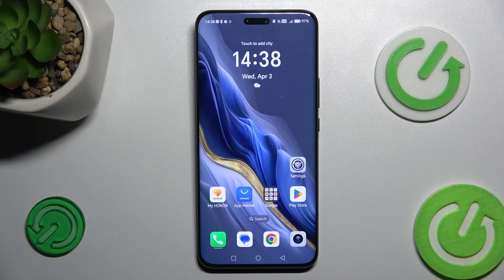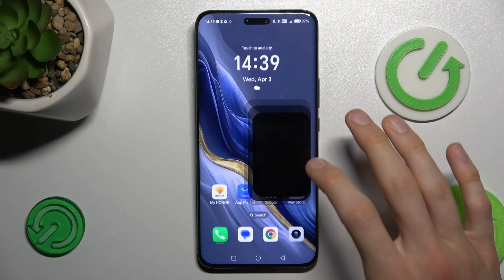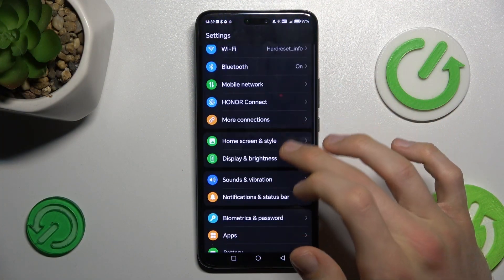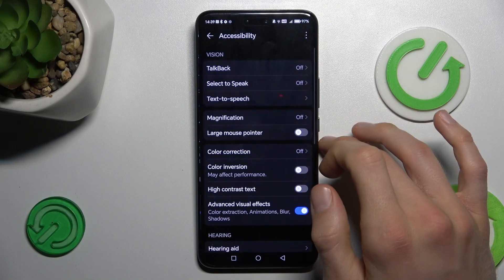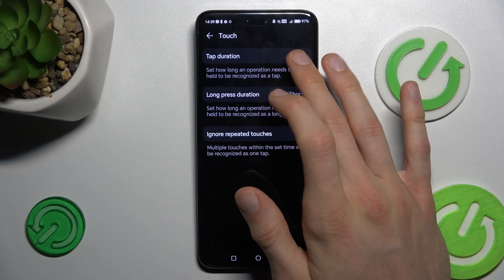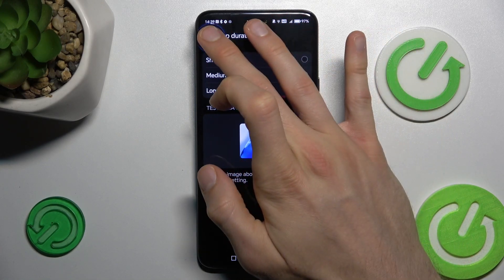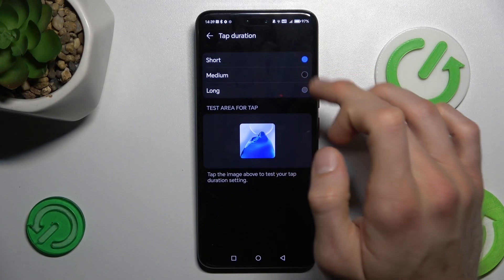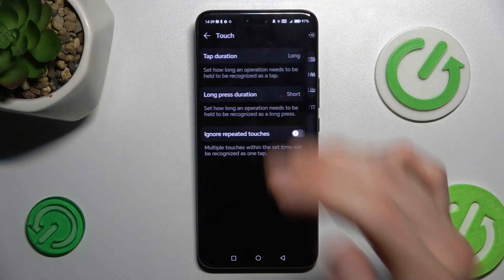How to Customize Your Touch Experience on Honor Magic 6 Pro by Delaying Clicks - Accessibility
You are going to understand how to modify the Honor Magic 6 Pro's click delay options so you can personalize your touch experience to suit your tastes from video above! All you need to do is stick around and find out how to establish the perfect click delay time to maximize the responsiveness of your device. So, without further ado, let's begin!

How to Adjust Click Delay on Honor Magic 6 Pro? How to Customize Touch Response on Honor Magic 6 Pro? How to Set Click Delay Duration on Honor Magic 6 Pro?